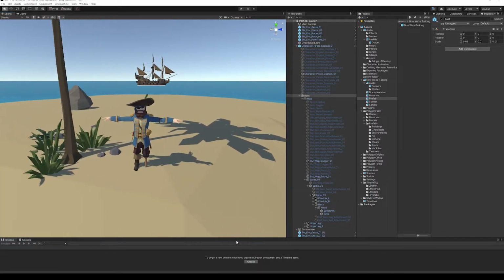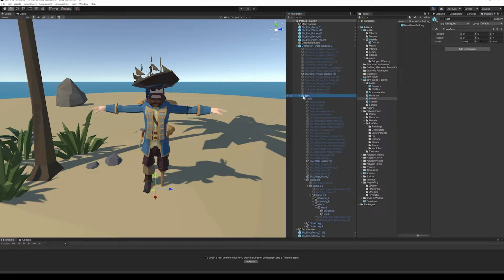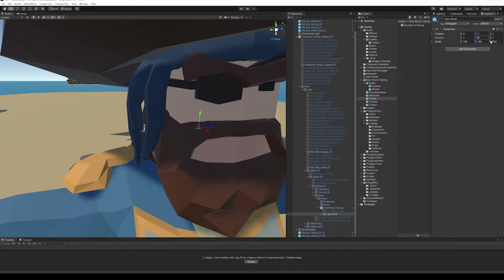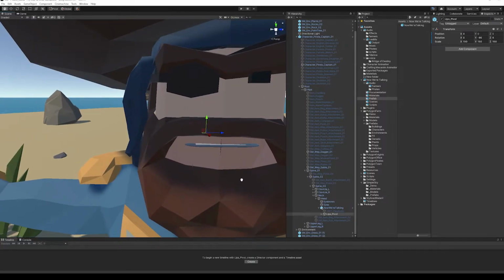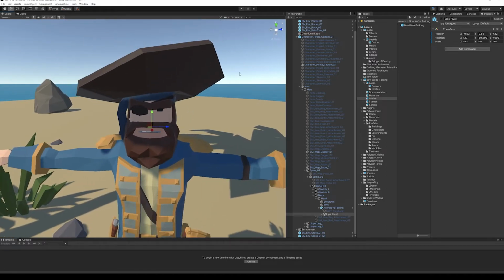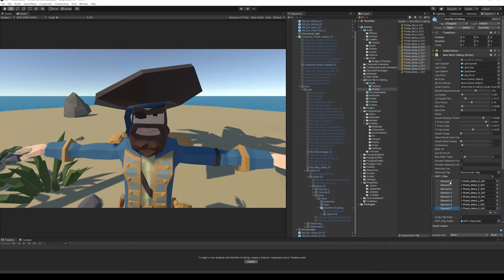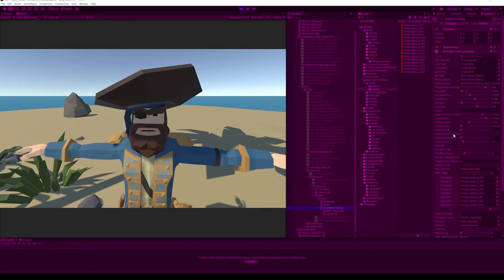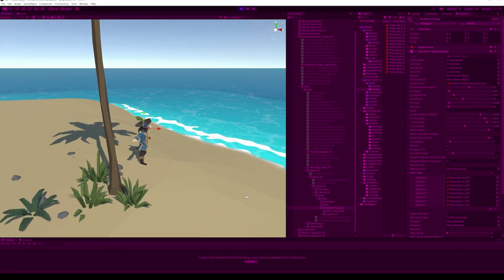Now We're Talking! - QuickStart Tutorial v1.0 (please see updated v1.03 QuickStart Tutorial instead)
This quick start video tutorial will show you the way to have you up and running in a few minutes.

It covers parenting the Now We're Talking! prefab to a character rig, checking the scale (and adjusting LipsPivot to account for small scale roots), positioning the LipsPivot, adding a voice clip, playing the voice clip to drive the mouth, adjusting the mouth shapes to get a better result.

We hope you enjoy the tutorial. Please feel free to join our